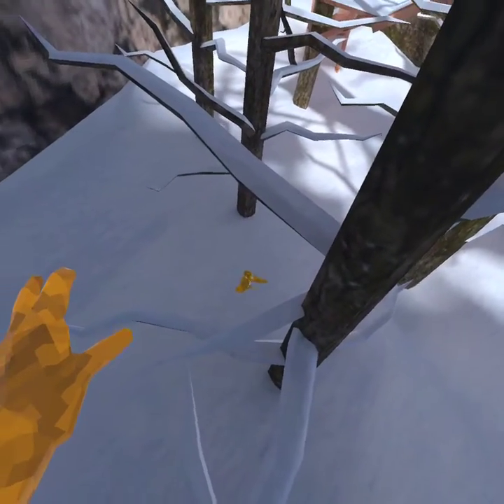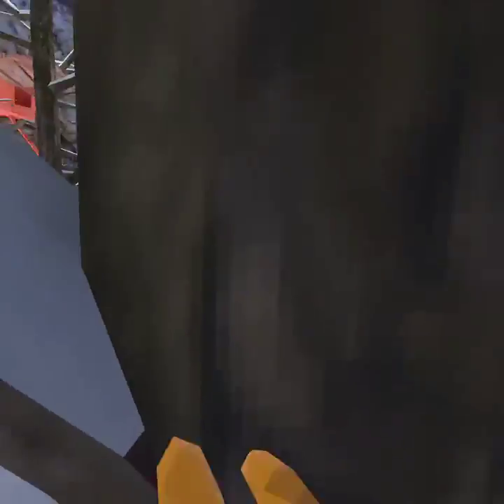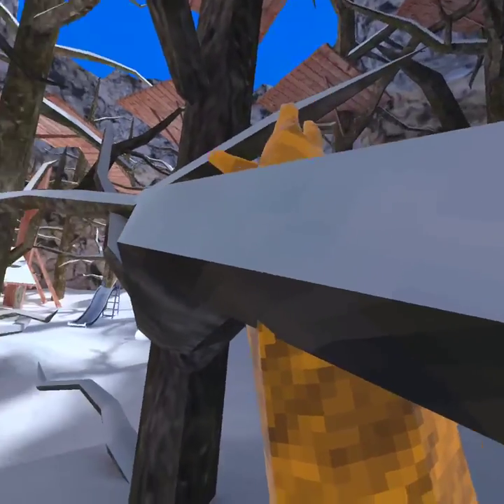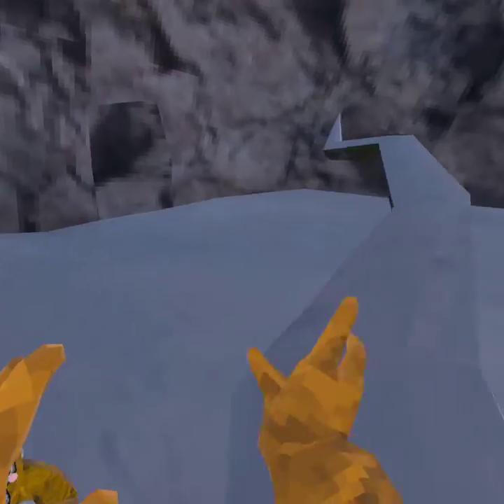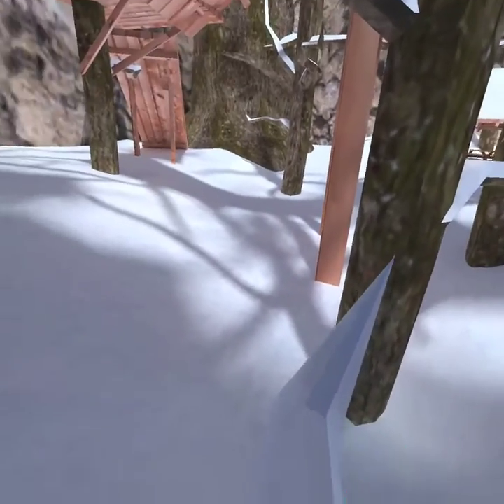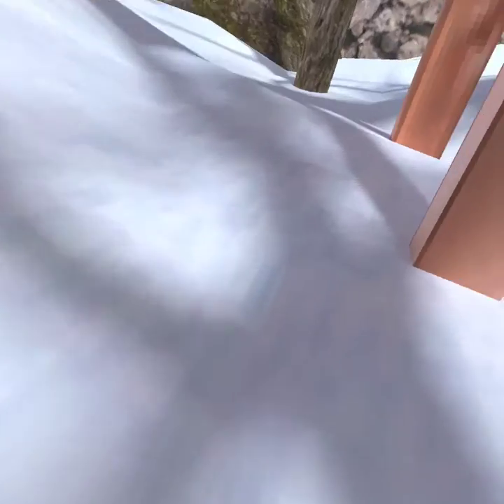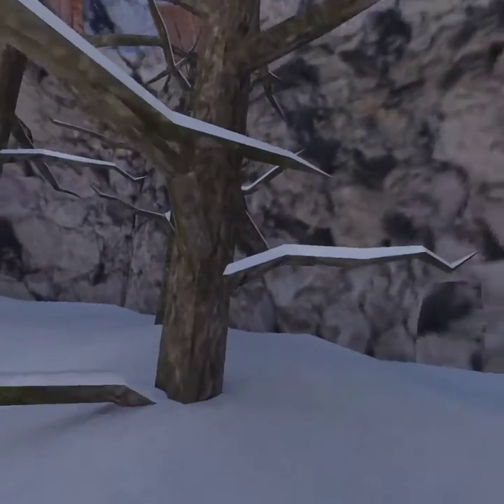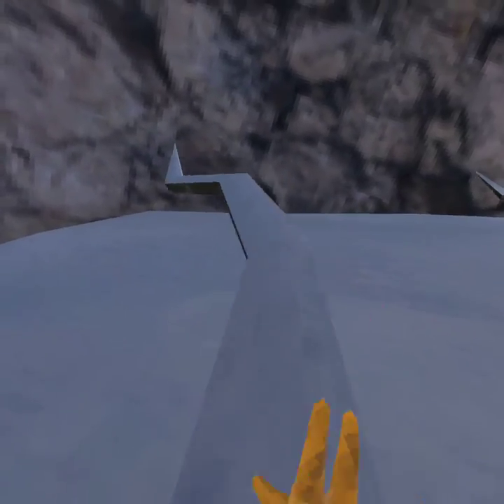how to hospital flip in gorilla tag